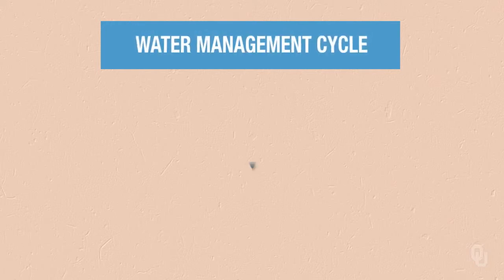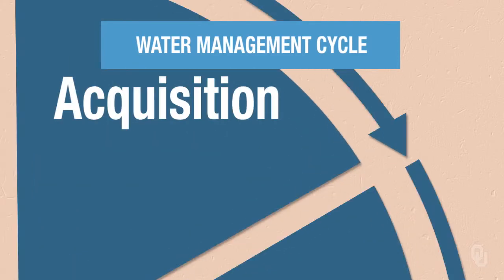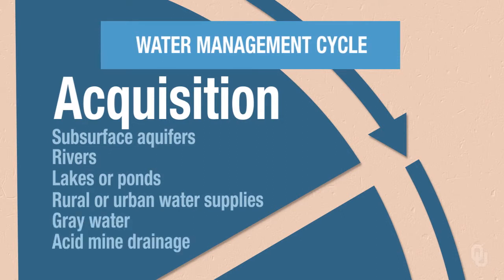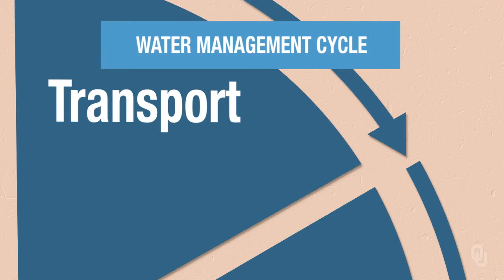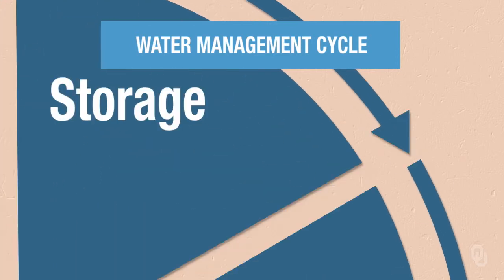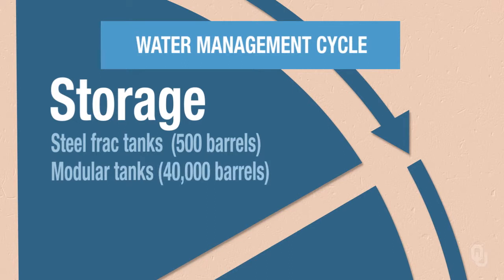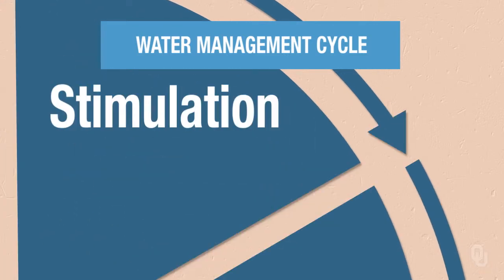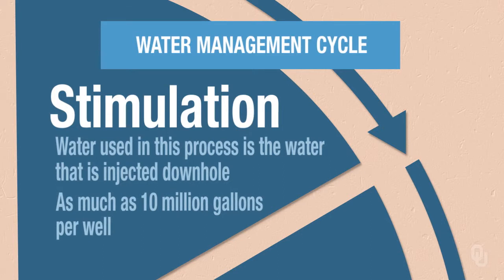Hydraulic Fracturing - 5.3 - The Role of Water in Hydraulic Fracturing